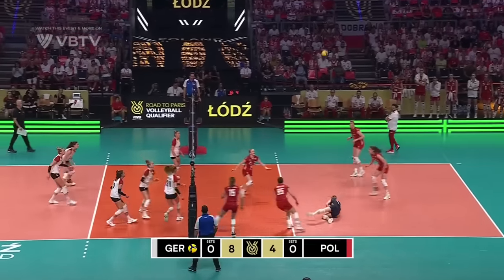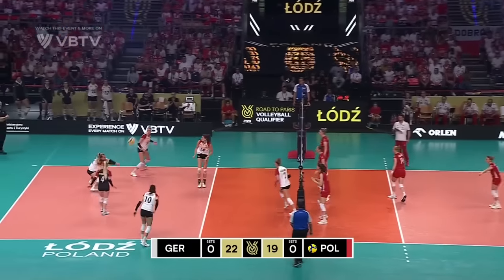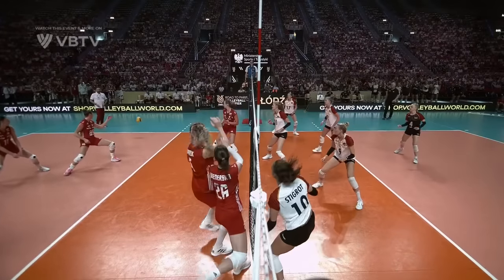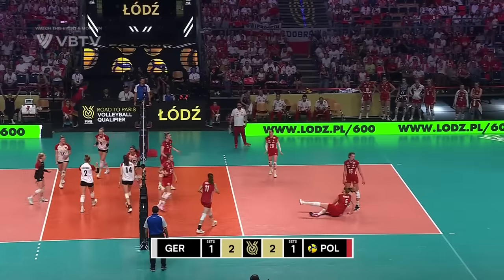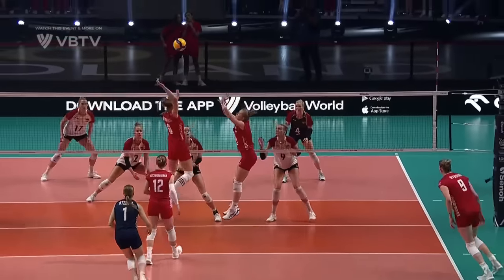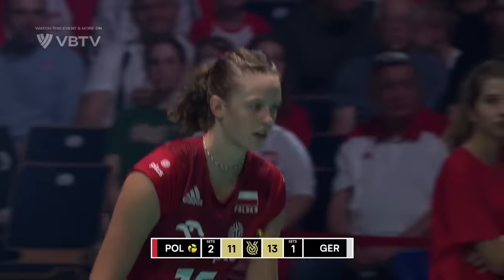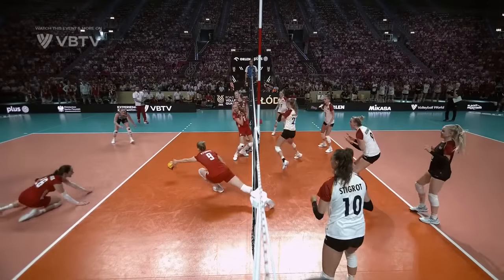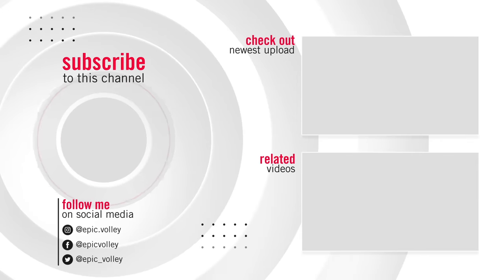Poland vs Germany | Women's OQT 2023